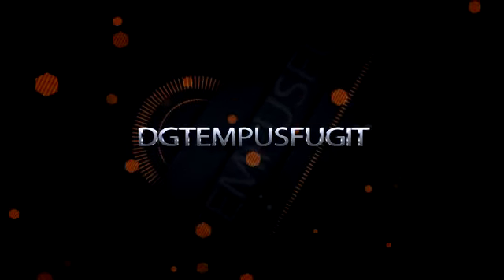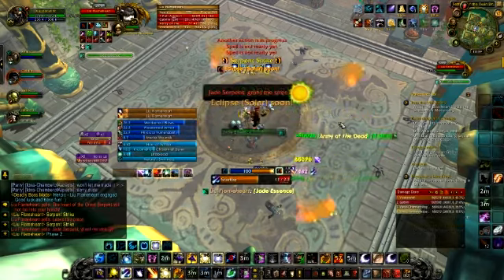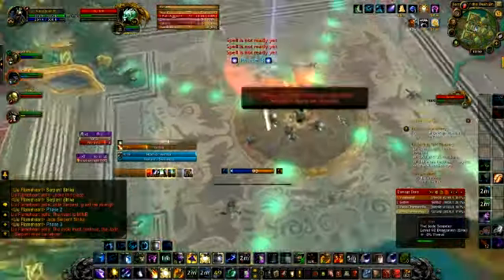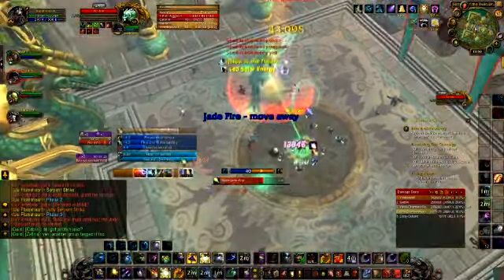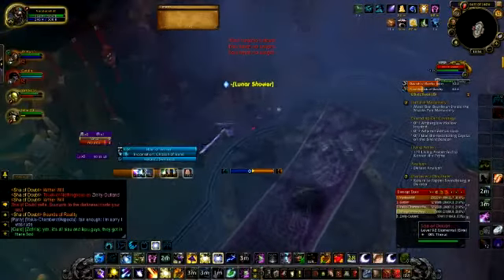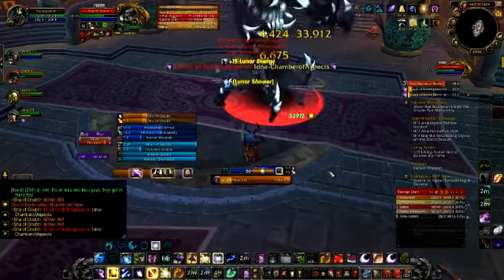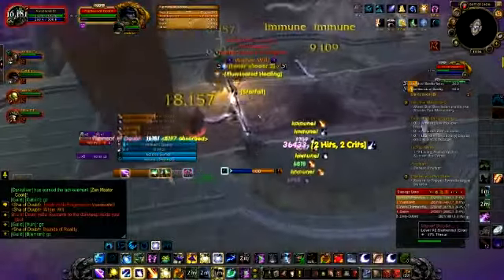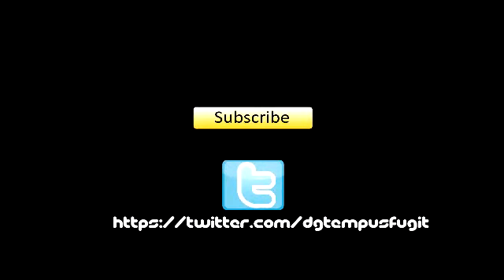World of Warcraft Mists of Pandaria: Elder Charms of Good Fortune How To